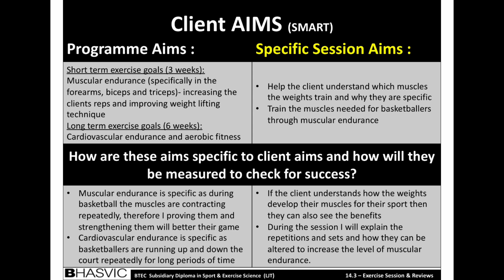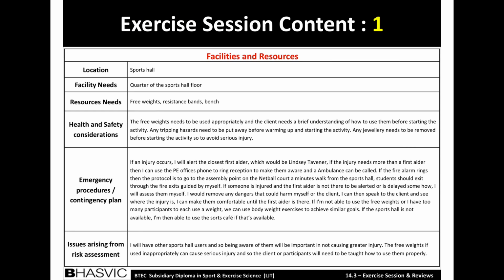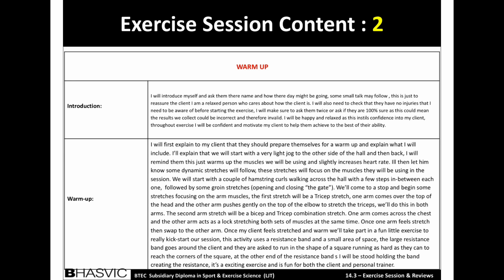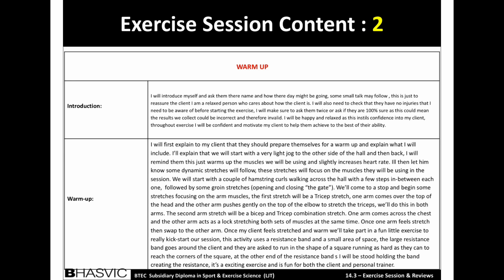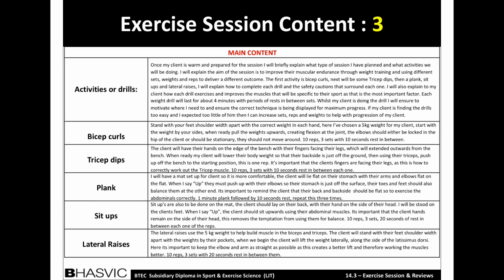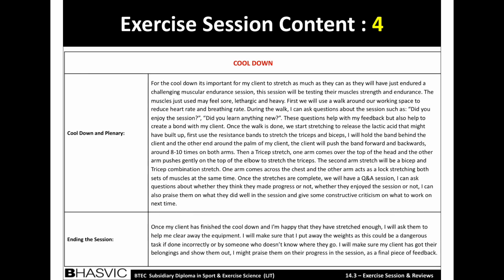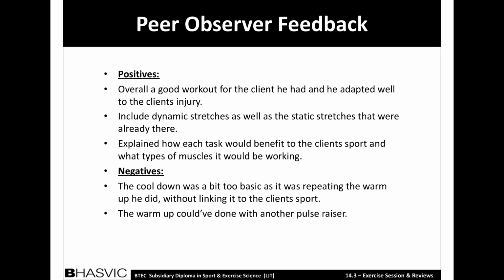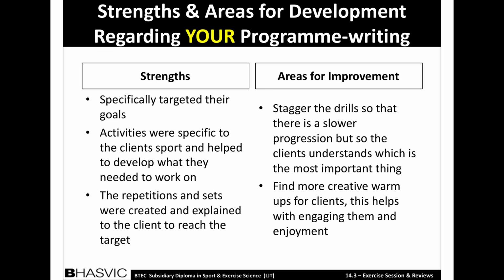14.3 Session plan, session and programme reviews (JACOB BUTTIFANT)